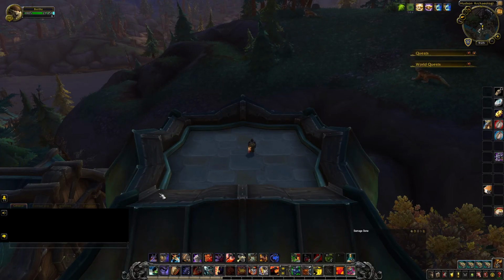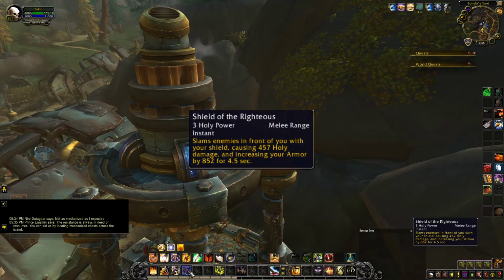An Average Guide: Tank Mythics(M+) in BFA Shadowlands Prepatch 9.0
For those of you looking to get into tanking, but are a bit shy or maybe don't know where to start... maybe these tips can help!